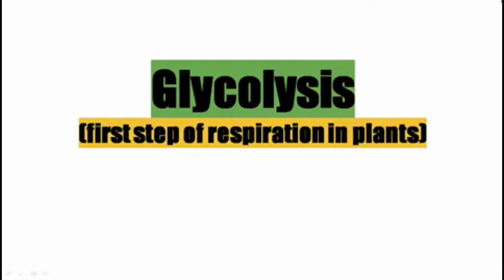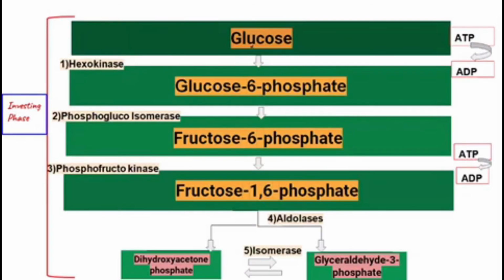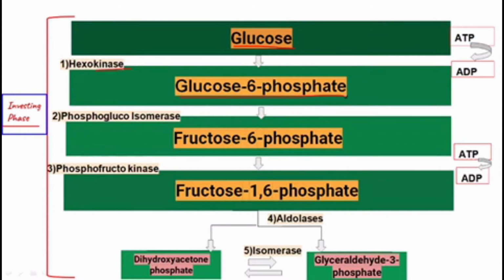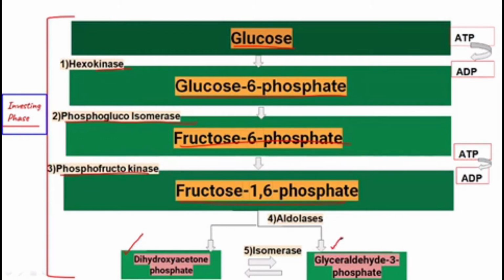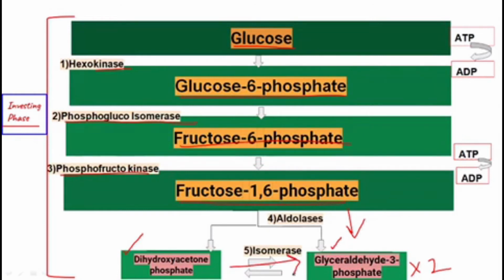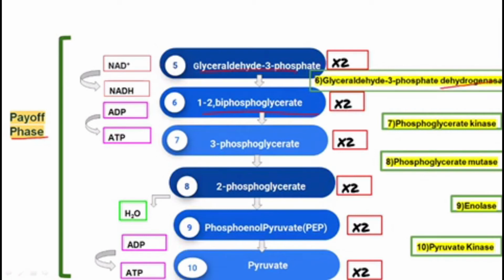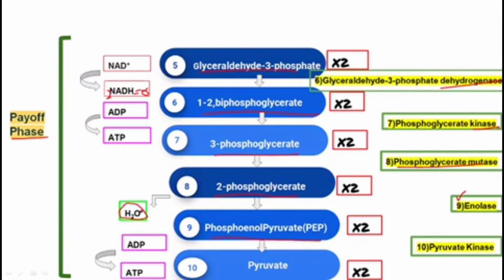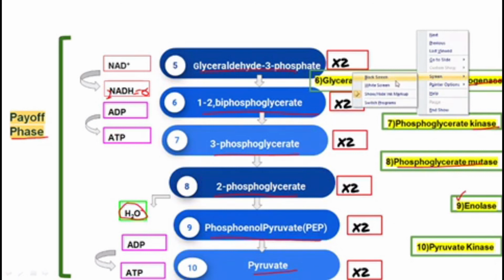GLYCOLYSIS IS NOW EASIER | Respiration in Plants |CBSE CLASS11 | NEET| BIOLOGY| COMPETITIVE EXAMS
This was the video regarding topic-GLYCOLYSIS of respiration in plants class 11 biology.This video will help you in learning the glycolysis process in very easy way for cbse school exams as well as other competitive exams.